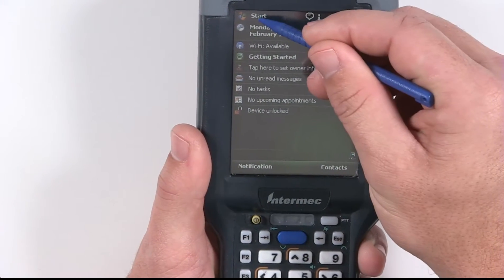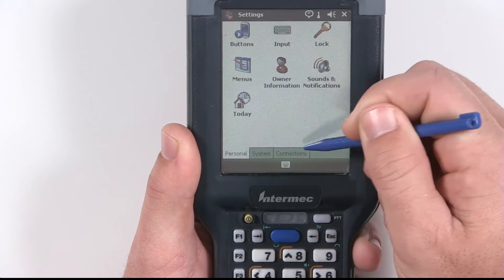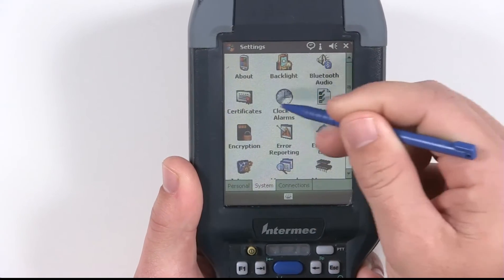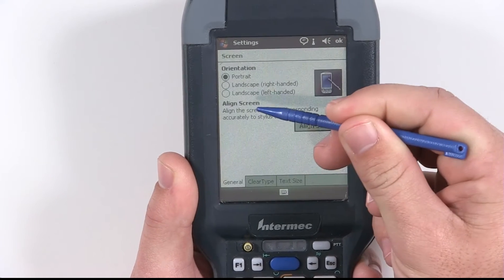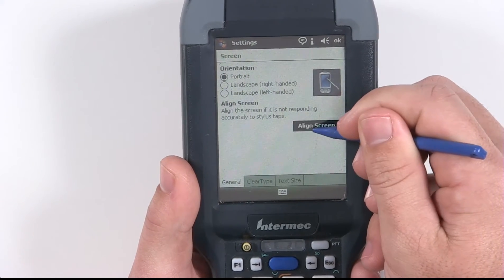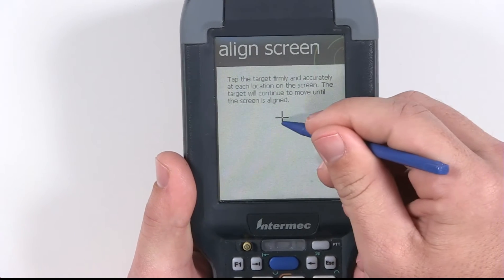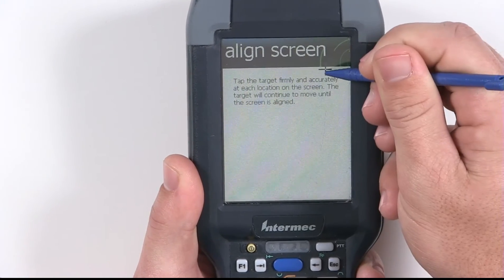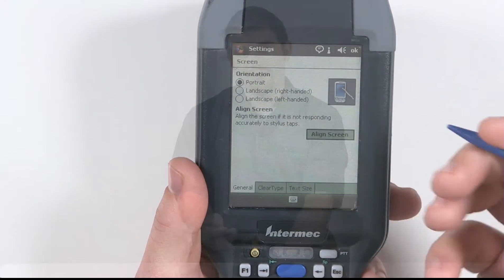Intermec CK3 Touchscreen Calibration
Learn how to calibrate the touchscreen of your Intermec CK3.